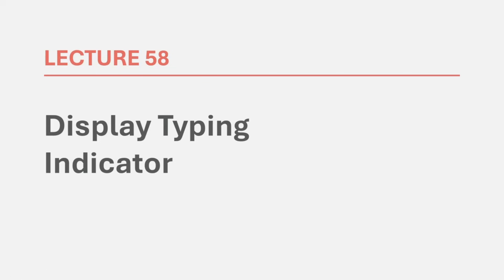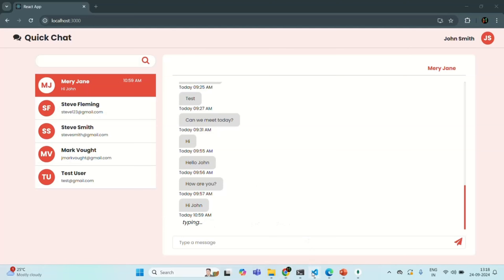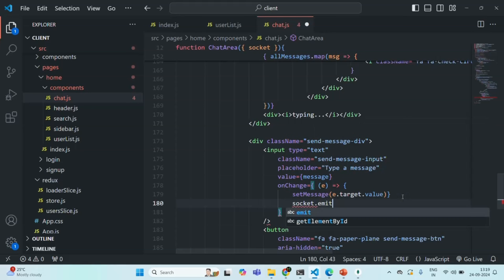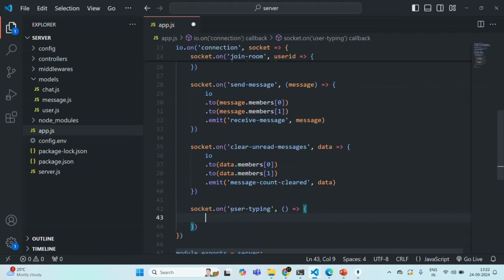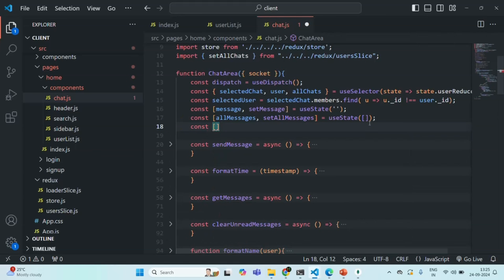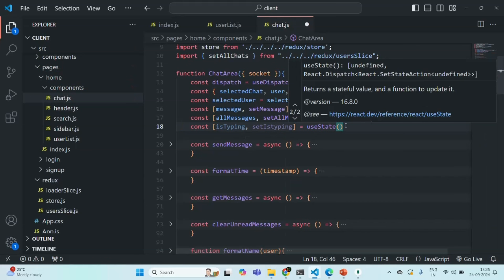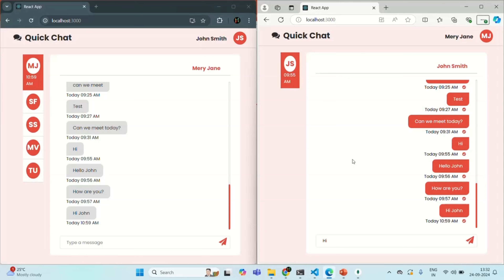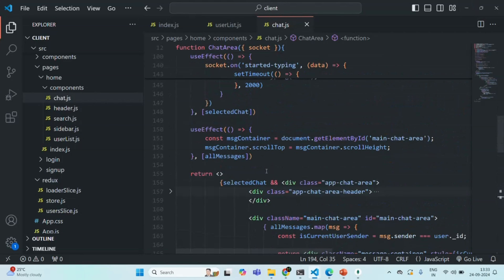#58 Showing a Typing Indicator | Real Time Chat App | MERN Stack Project